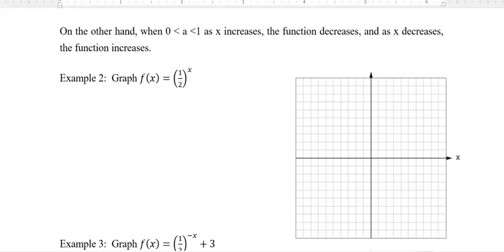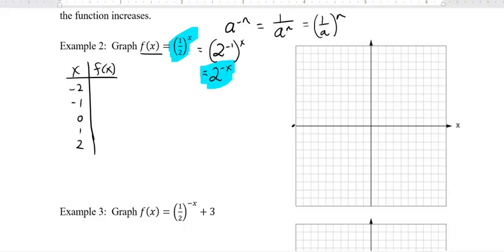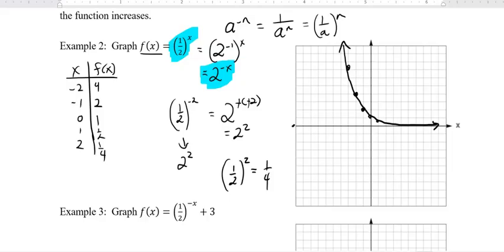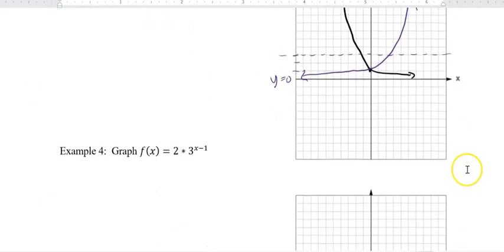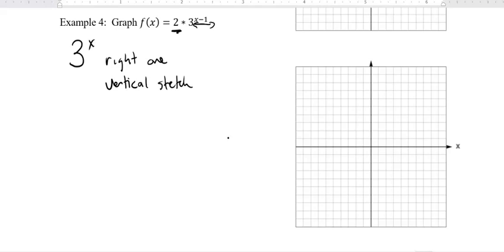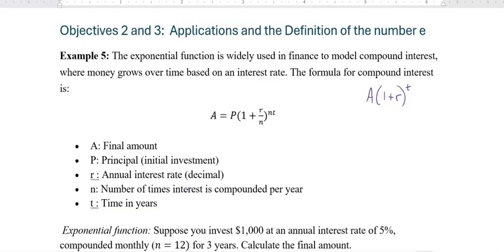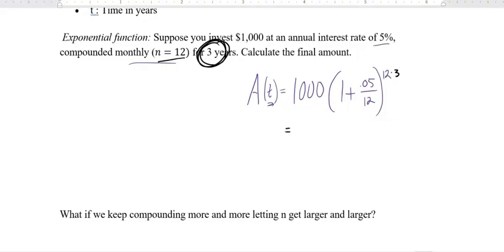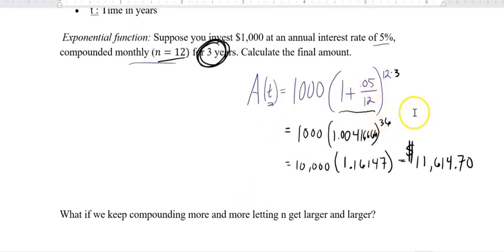Unit 10_Part 2_Exponential functions, graphs and compound interest